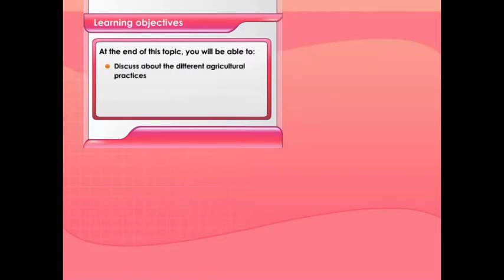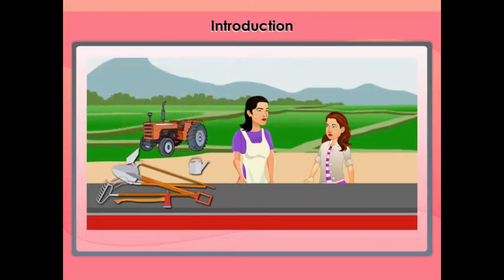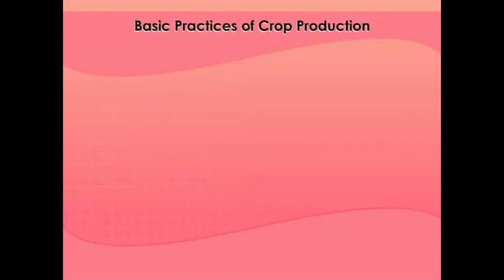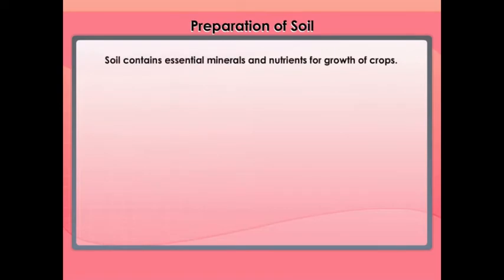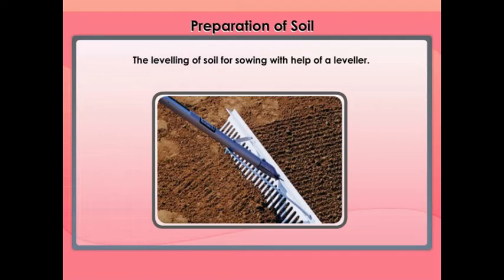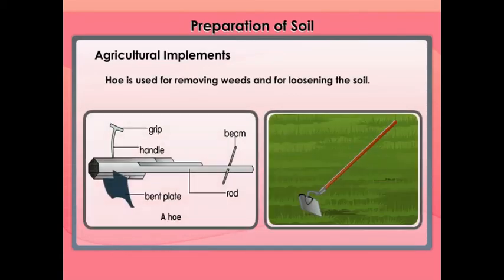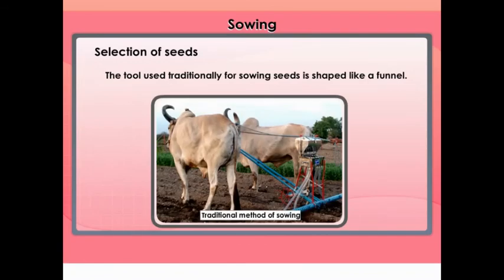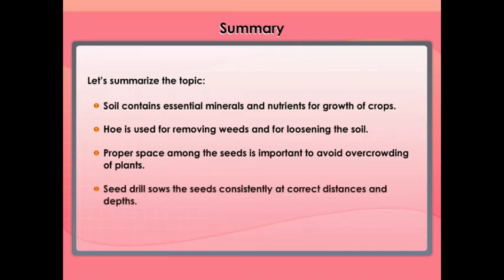K12 - Science Class 8 (1 of 2)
0:00 Learning Objectives
0:15 Introduction
1:27 Agricultural Practices
2:26 Basic Practices of Crop Production
2:50 Preparation of Soil
6:09 Sowing
7:23 Summary